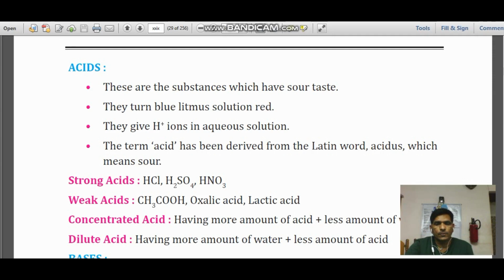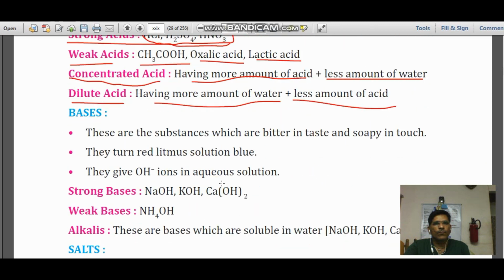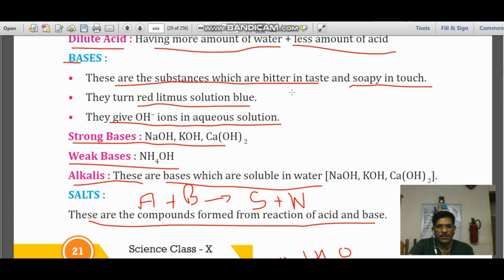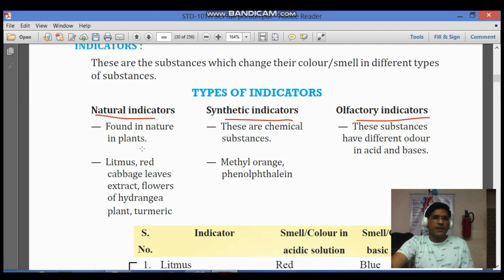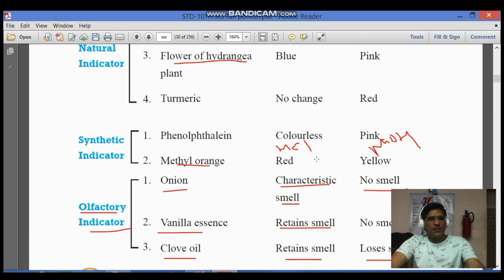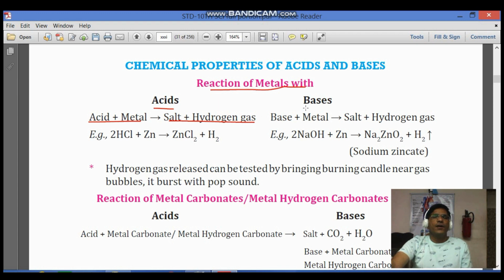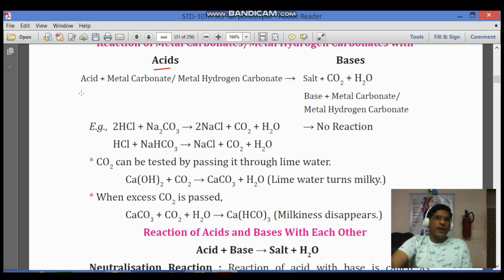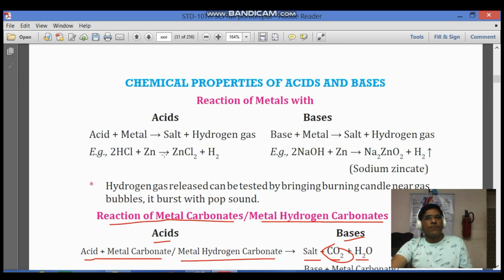10TH SCI CBSE NCERT CH-2 LECT-1 VDVS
CH-2 of SCIENCE